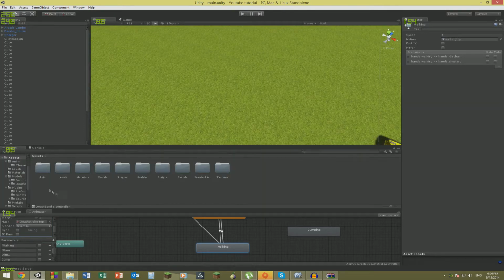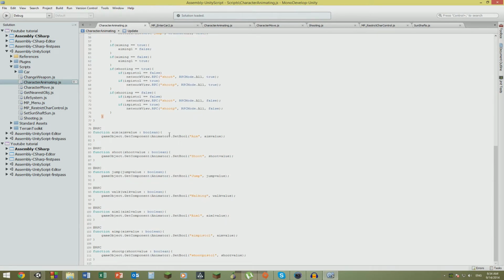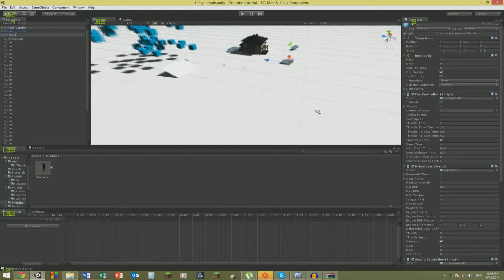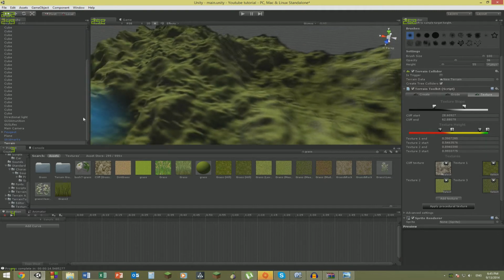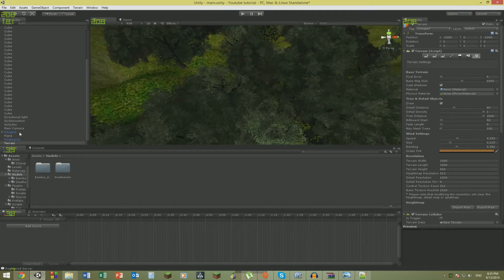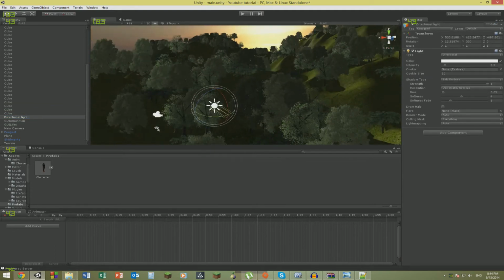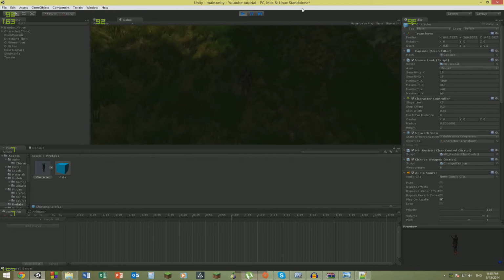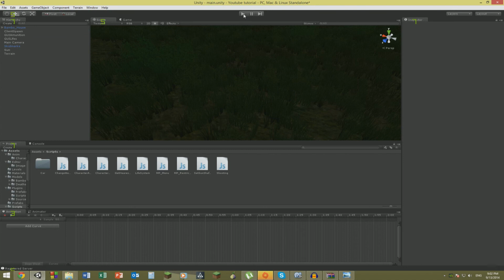Unity3d GTA style multiplayer game tutorial #6 (Animations and fancying up the game)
The 6th episode of unity3d tutorial. Probably the longest episode of this series and in this episode I showed you how to implement animations and did something off-topic - made game look better.

The scripts of this tutorial stage, check every script so you won't miss anything: